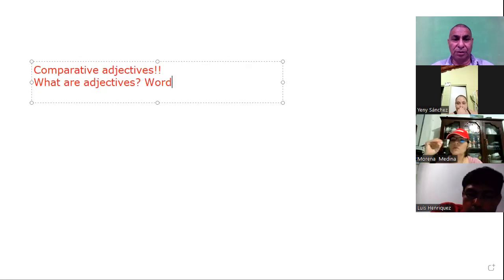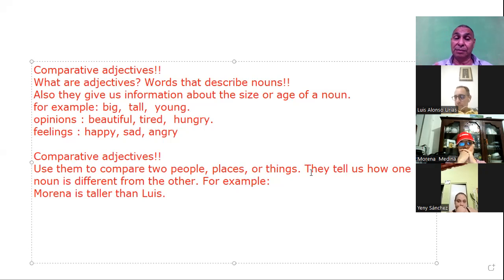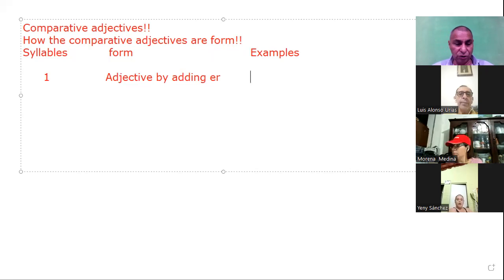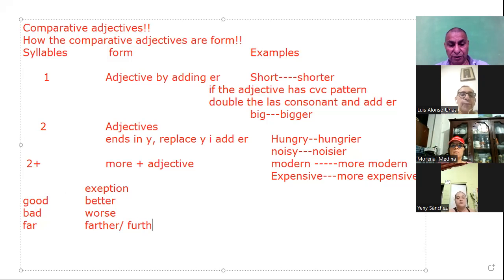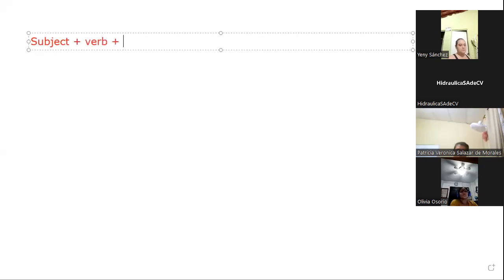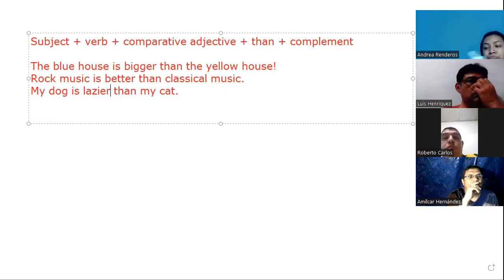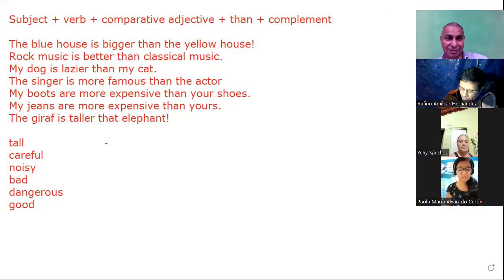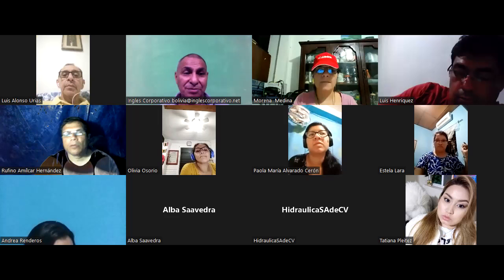Ingles Corporativo-13-6-2022 comparative adjectives